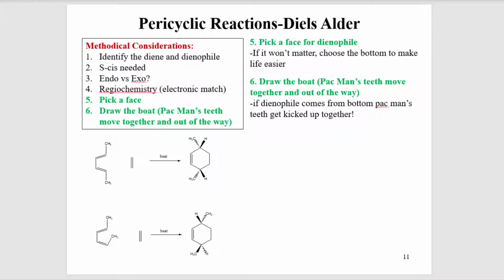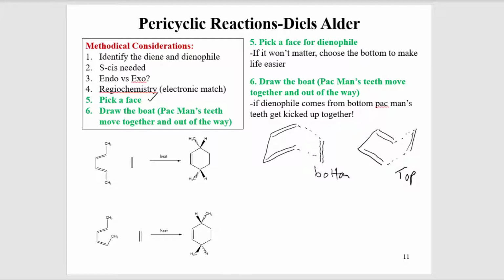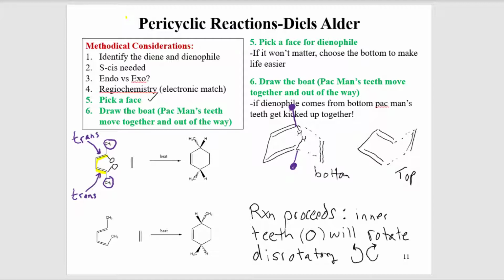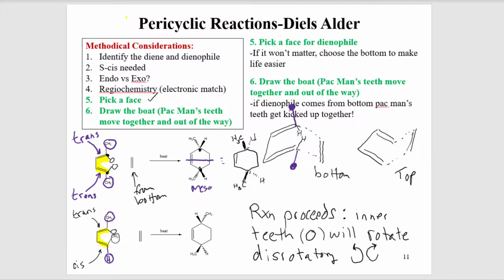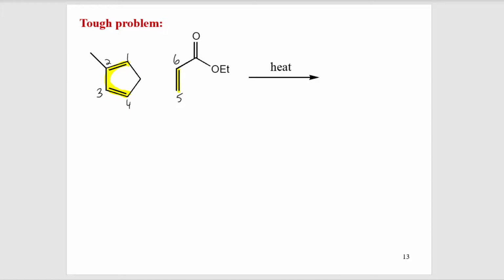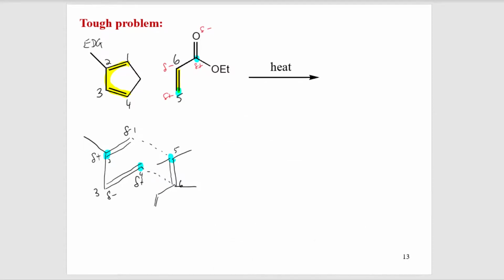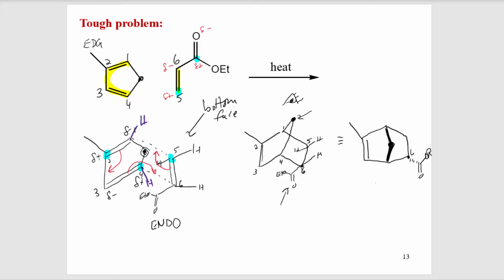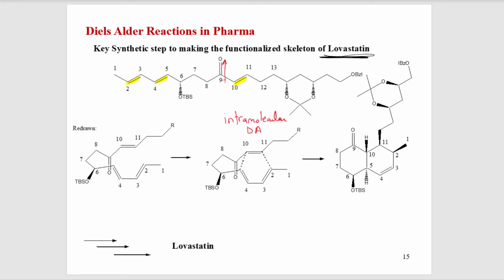Chapter 16 DA Slides 11-16